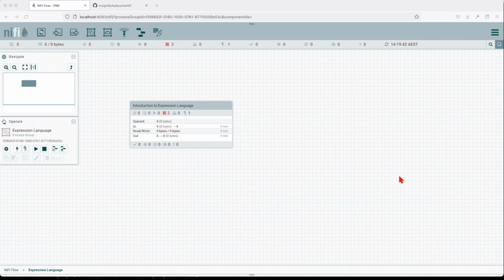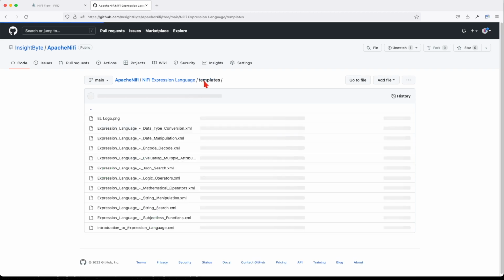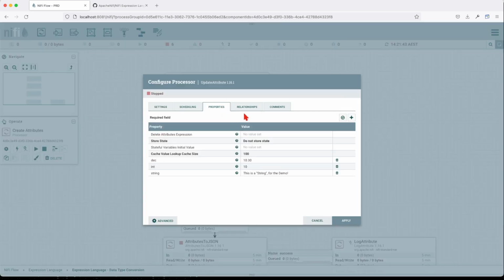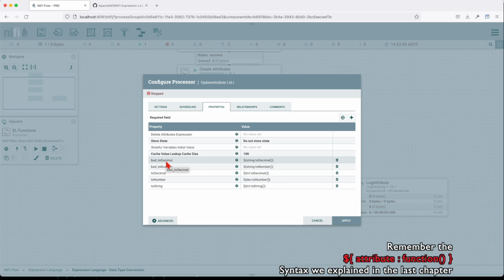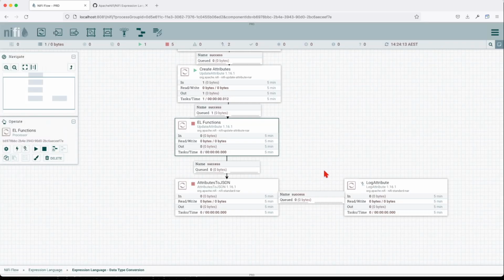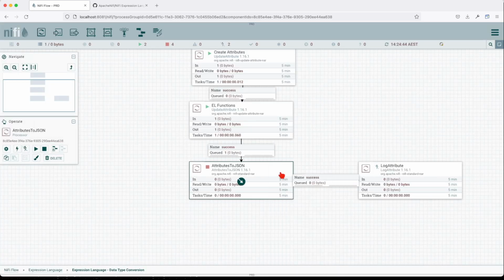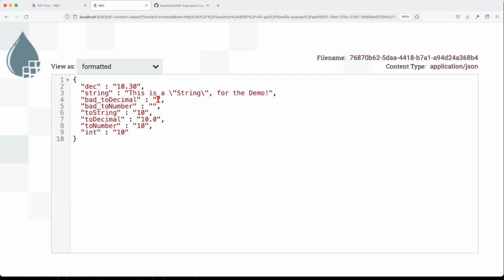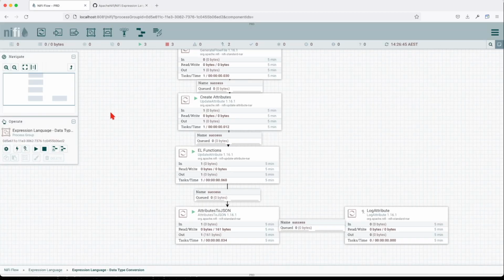How to use NiFi Expression Language for Data Type Conversion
In this chapter we are going to learn How to use NiFi Expression Language for Data Type Conversion

**Link to Chapter 5 - Apache NiFi Flowfile Anatomy and Replay Capability**

**Video Outline**:

Timestamps:
00:00 Intro
1:25 Explain NiFi Flow Structure

3:21 How to use toDecimal Data Type Conversion function in NiFi Expression Language.
3:39 How to use AND toNumber Data Type Conversion function in NiFi Expression Language.
3:50 How to use AND toString Data Type Conversion function in NiFi Expression Language.

**Quick Tips for better learning**:
1. Follow along as I explain to make sure you understand everything
2. Ideally, you should be able to replicate what I have done with success, if this is not the case reach-out - i will try to help/.
3. If you want to learn faster than I talk, I’d recommend 1.25x or 1.5x speed :)
4. Check the outline in the comment section below if you want to skip around.
5. Also keep an eye on the description and see if and links are available with reference docs or assets to download.
6. If anything is unclear, please let me know in a comment.